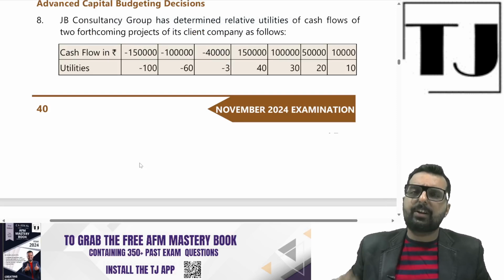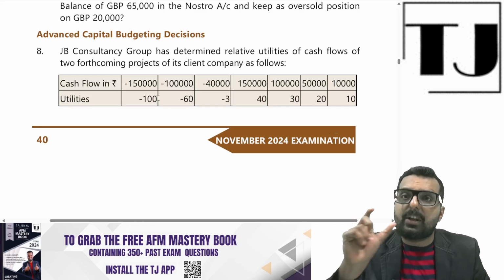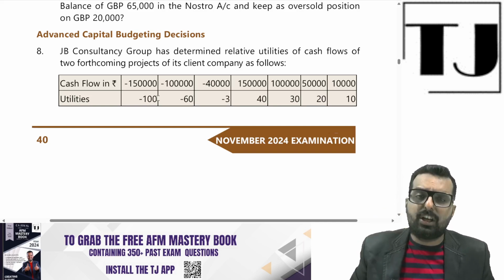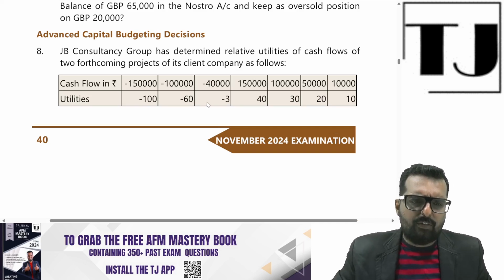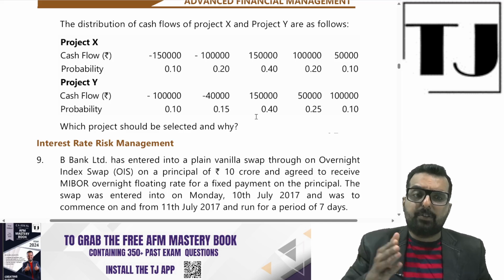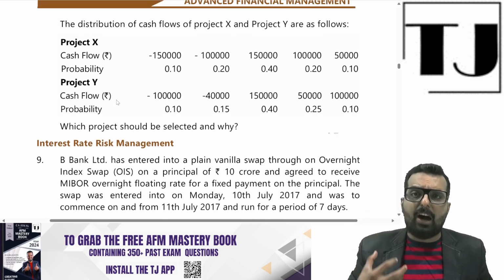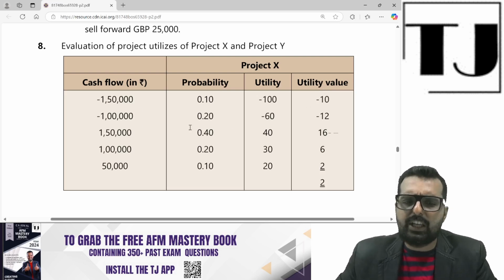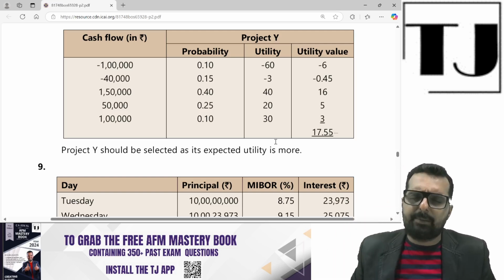Important Question for may 2025 Exam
Part 1 of this video is available at the following link.

Tarun Jagdish is known for Best Quality of Education and is considered as the most premium class for Chartered Accountancy Course. He is also popularly known as the AFM Grandmaster due to his excellent level of knowledge in this field.

He is also a SEBI Registered Research Analyst and a Business Valuer , due to which he has intense exposure to the stock markets, startup funding and IPO's, which he happily shares with his students so that they can get more practical exposure.

In order to grab the free e book worth 1500 Rs /- and also to get a detailed study plan.

For free classes on AFM , install the TJ app in the given

These are video series which are important for May 2025 examination.